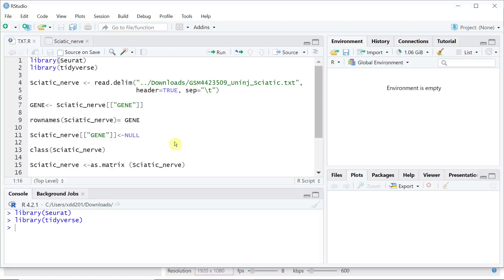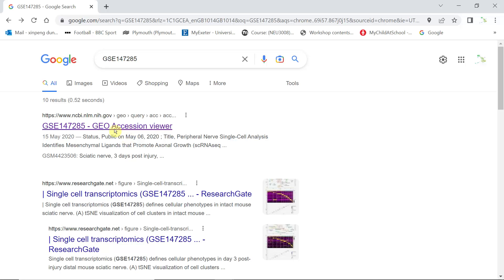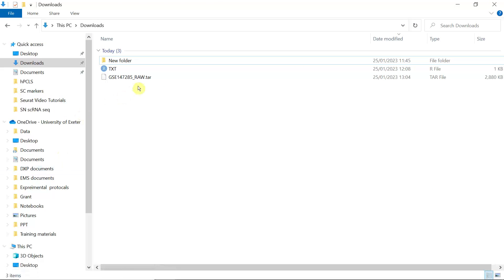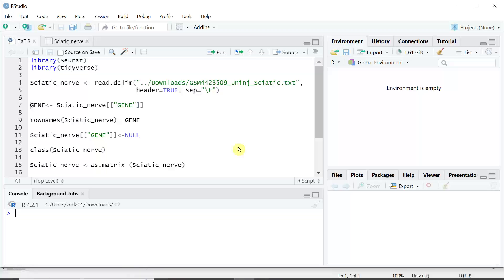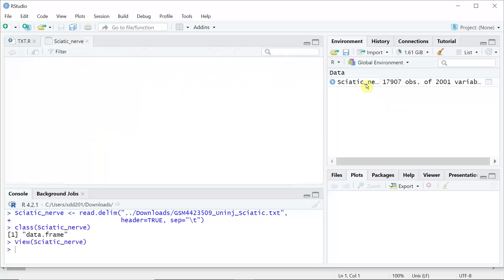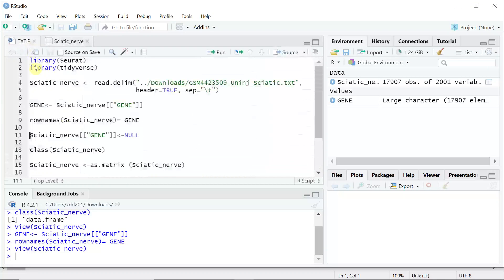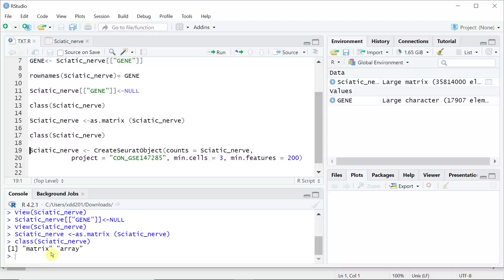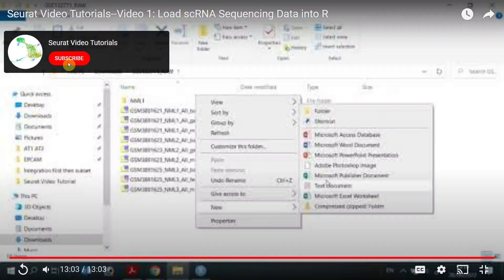Seurat Video Tutorials--Video 13: How to load TXT scRNA-seq data into R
How to load TXT scRNA-seq Data into R